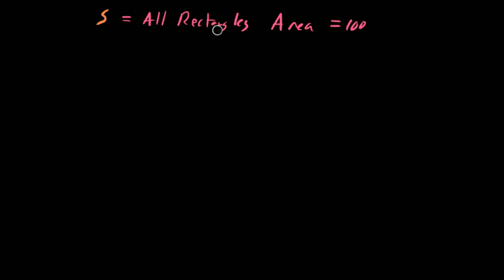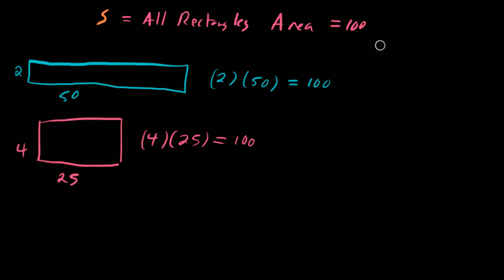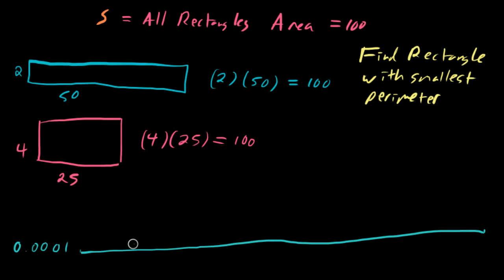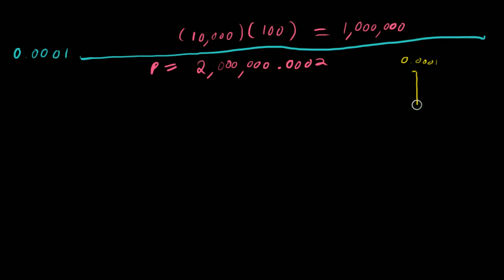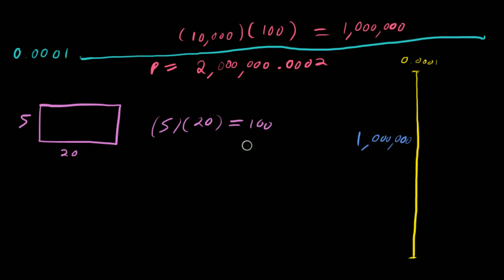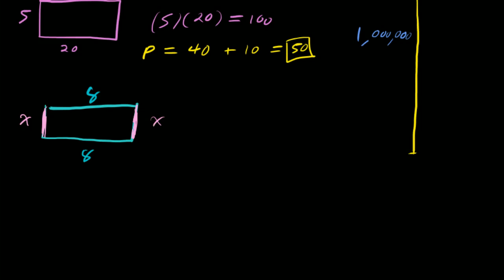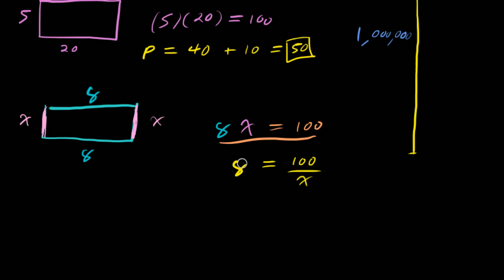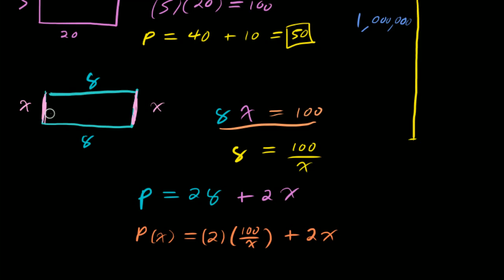Optimization Example 3 (Part 1)